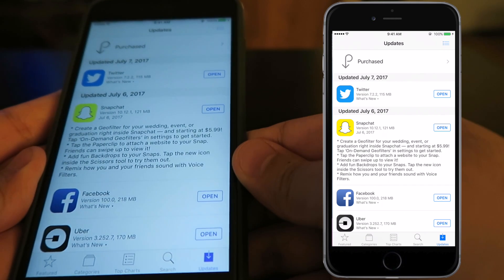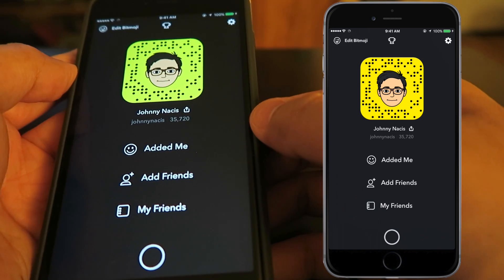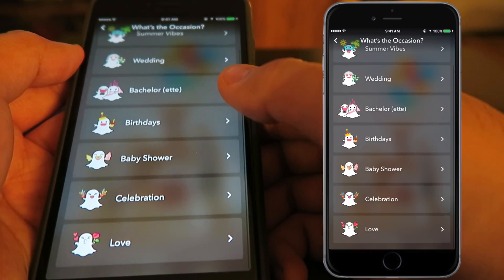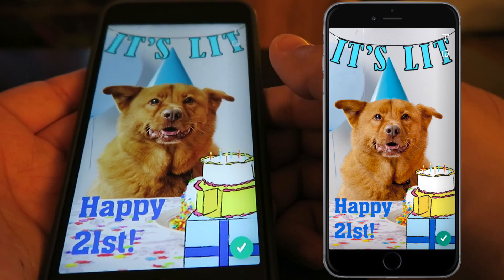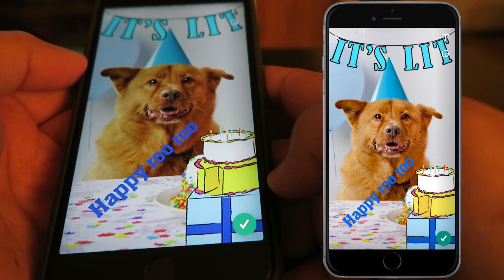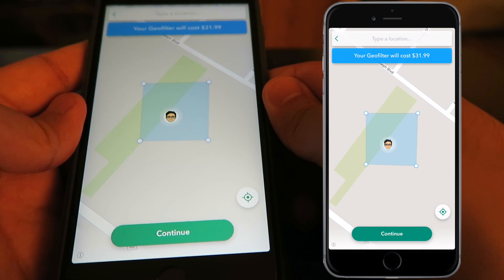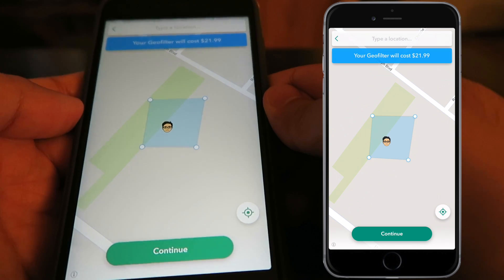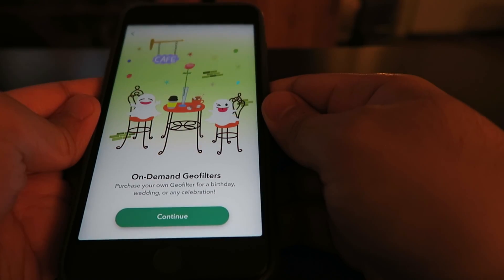Snapchat: How to Create Custom Geo Filters!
In this Snapchat tutorial, we go through 1 of 4 updates on version 10.12.1 For this update I teach you how to create custom Geo Filters for your special event!